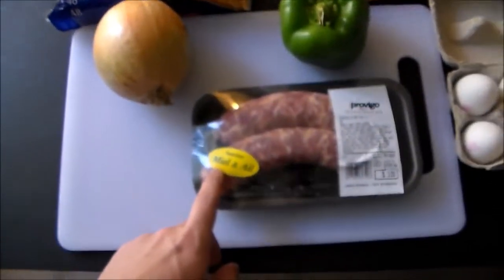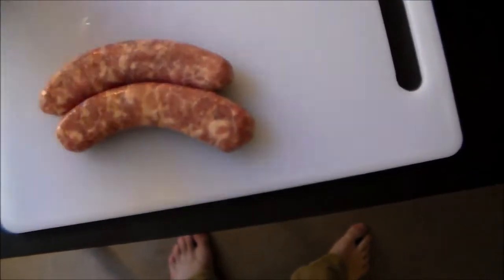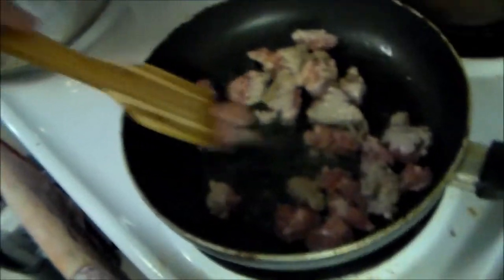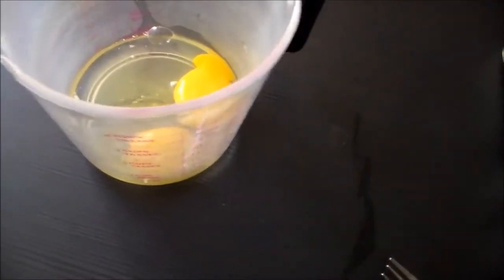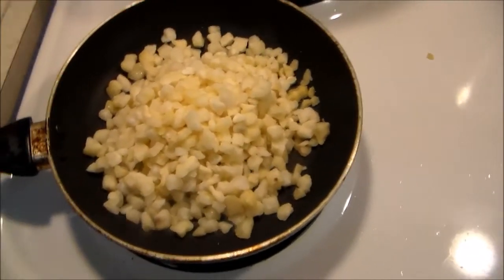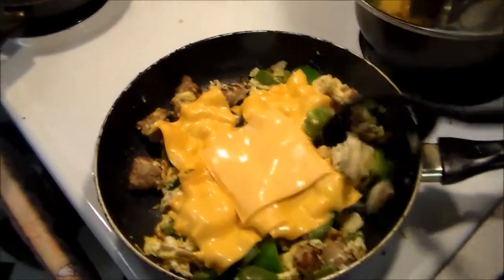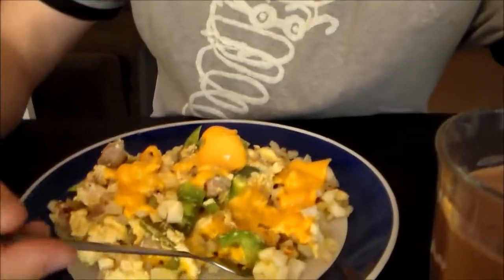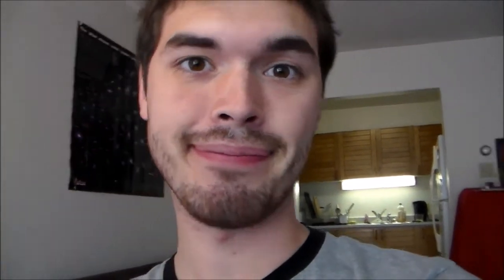College Cooking s5e1 --The Breakfast of Champions (An homage to George Webb's)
Welcome to season 5!
Starting things off with a breakfast of champions. and Homage to George Webb's in Wisconsin

Scrambled eggs with some extra ingredients

Ingredients:
-Eggs
-Green Pepper
-Onions
-Breakfast sausages
-Shredded hash browns
-Kraft Singles cheese
-a splash of milk

-A large glass of chocolate milk (optional)